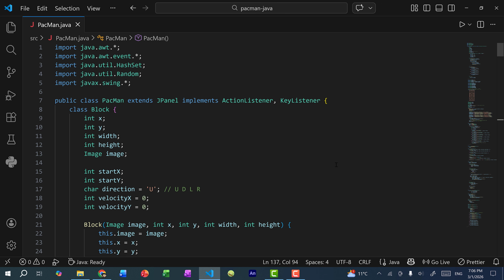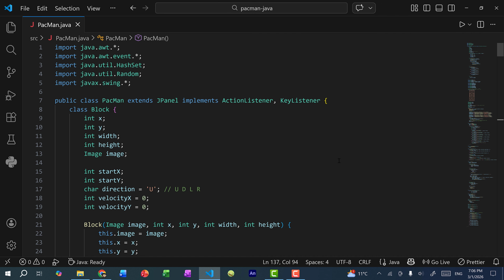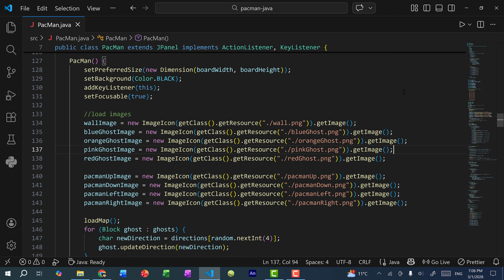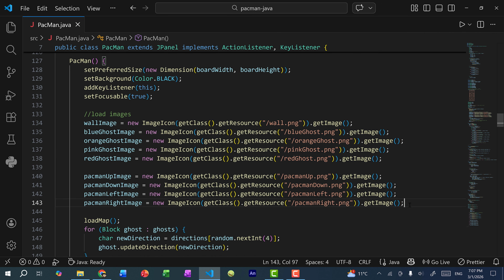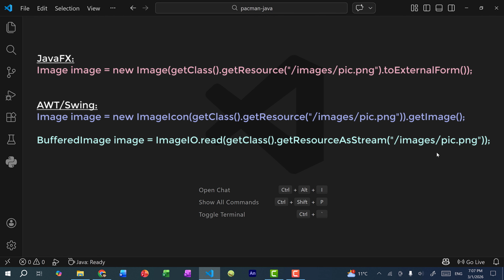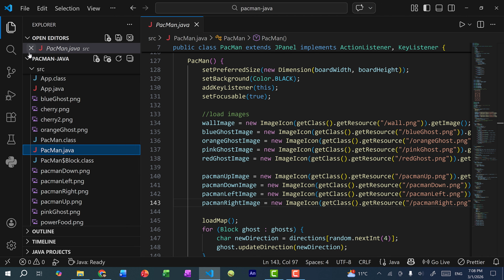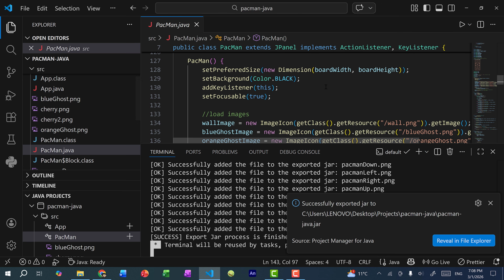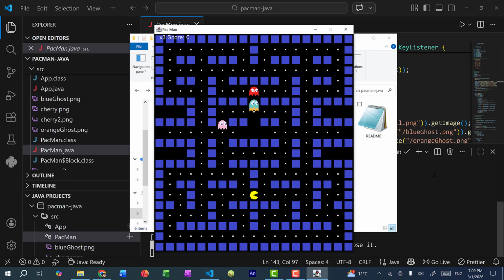Create Java Executable Jar File in VS Code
Create Jar file in visual studio code. Within vs code, on the left side, click the export Jar con to get a Jar file. If you have images in your java project, you will need to fix the file paths so that the exported jar file can work properly. Make sure you also have java setup for vs code.

JavaFX:
Image image = new Image(getClass().getResource("/images/pic.png").toExternalForm());

AWT/Swing:
Image image = new ImageIcon(getClass().getResource("/images/pic.png")).getImage();

BufferedImage image = ImageIO.read(getClass().getResourceAsStream("/images/pic.png"));